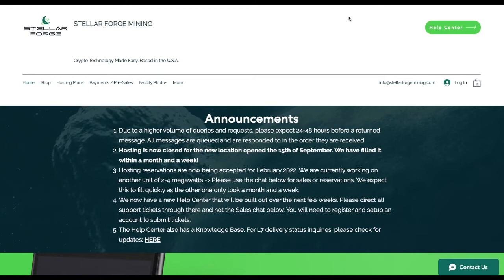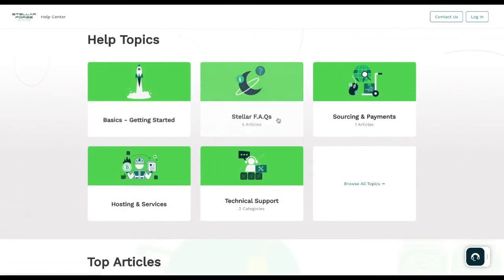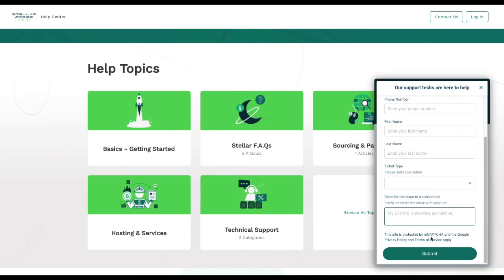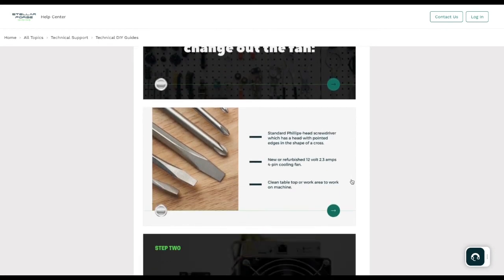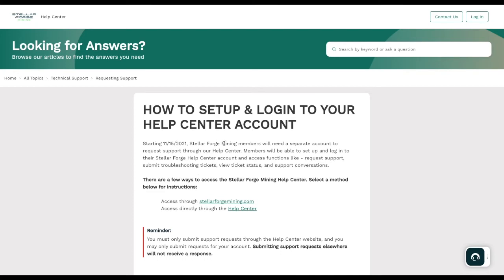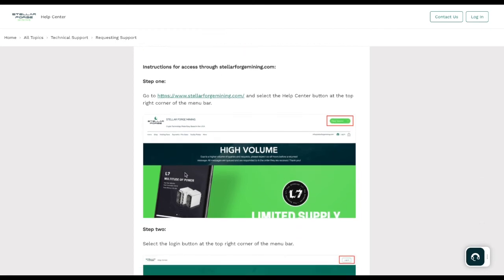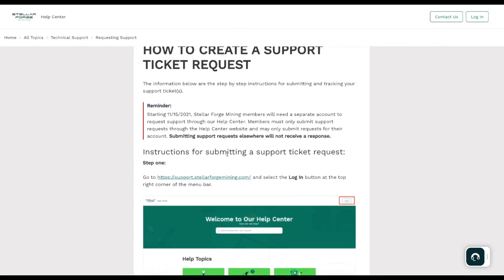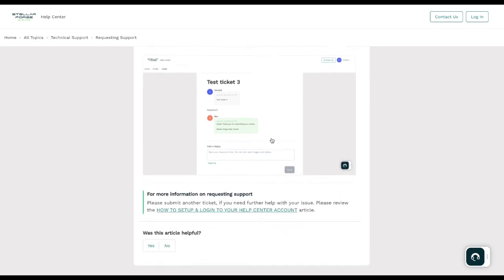Stellar Forge Mining Help Center Introduction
In this video we'll walk through the introduction to Stellar Forge Mining's new Help Center that is getting transition into. We will have additional available over the next few months as we populate this area. Please utilize this for all support tickets moving forward.